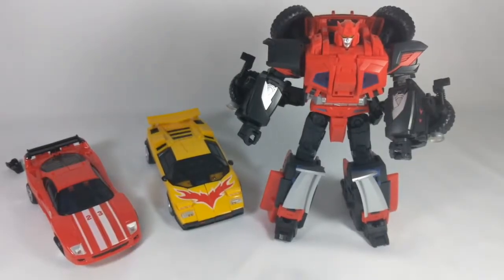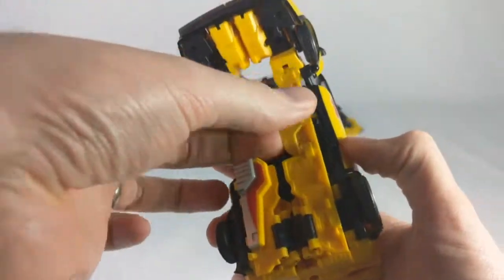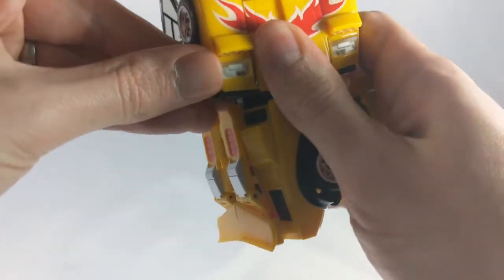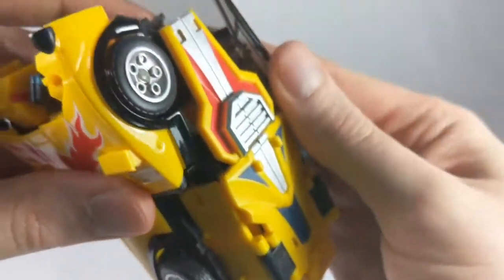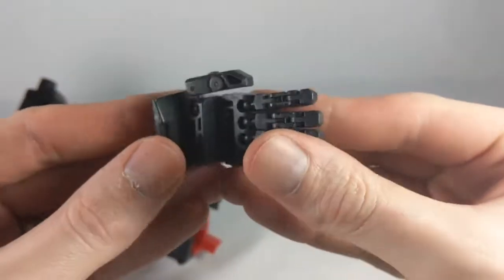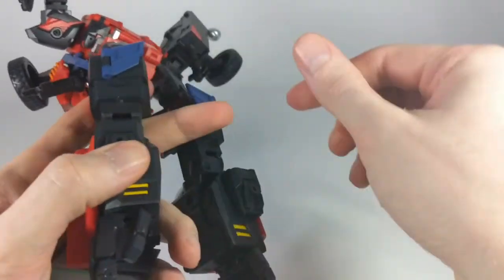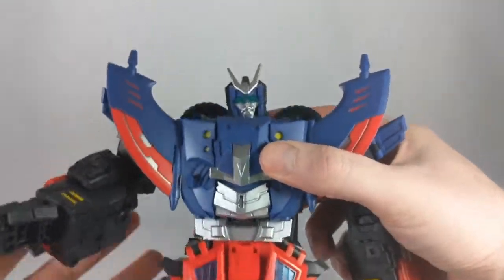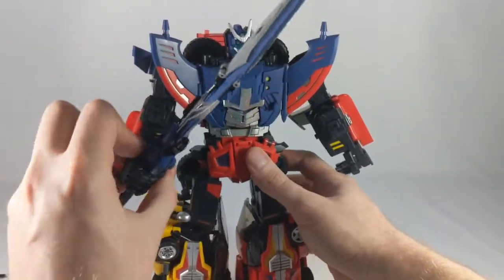TFC Toys Trinity Force (Third Party Transformers Road Caeser) Review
Mostly a transformation video! Getting these guys into combined mode.

Also gave a stab at recording 60fps. Then my camera started dropping frames, unfortunately, and the video plays kinda fast at some parts due to it.

Redknight at 6:49
Wildhunter at 10:05
Articulation at 20:08
Final thoughts at 21:33